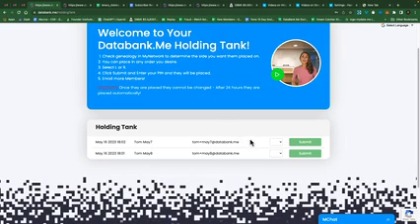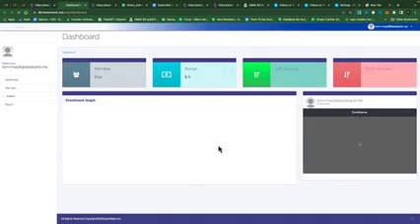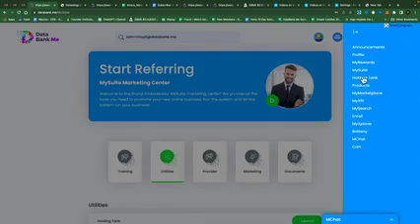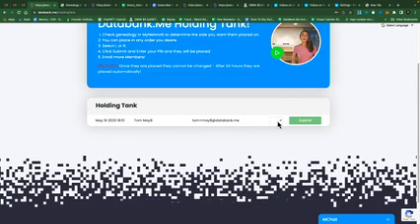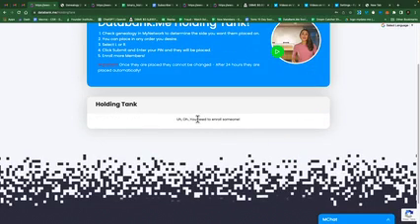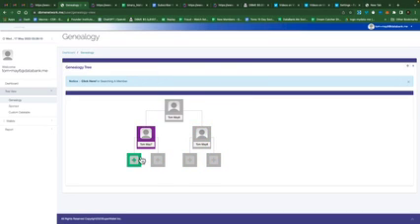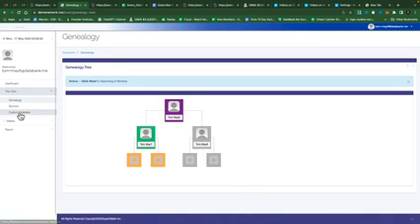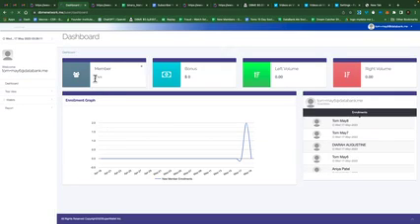DataBank.me - Training Tutorial on how the holding tank works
If you are interested to join, please get back to the person who sent you this info

Message from CEO to new members: DataBank.me has been around for 3 years as an affiliate program - we have just recently launched the exponential team building system called MyNetwork - this system has 10X'd our enrollments with the new addition of Kalpesh Patel as the Global Sales Director. We may experience people with no vision to be selling their tokens with the increased volume - it is their loss and your gain. It also creates the benefit of the tokens being distributed over a much wider range of members which is postive - Take advantage of the DIPs and try and get in the 1% club of owning 500m DBME tokens - YOU WILL NOT SEE THE COMPANY SELLING - we are BUYING the DIPS as well. I suspect we will see a re-distribution of the free market trading tokens over the next 90 days to 180 days. This is GOOD. You will never see the price in this range again. So don't be discouraged when someone with no vision hits an up rally - REJOICE and buy up their despair. I personally hate seeing it because we are building this company to lift people out of poverty but as the saying goes - You can't fix stupid. I sold 500 Bitcoin in 2013 to pay off my cars - that same 500 Bitcoins would have bought my dream sailboat today. I was stupid once... never again. Databank.me is taking the world by storm and the higher the price of the token the more people will start joining - it is a fact of life. If you are selling tokens to fund your events... you are making a HUGE mistake - that will prove to be the most expensive event you have put on in your life. If you need to make money to fund events - sell subscriptions and earn 70% instantly in BNB. Selling DBME is the path back to poverty - Recently we saw one of our biggest token holders and his family liquidate 700 million tokens for $10,000 - Too bad. Your gain. Be Smart! - Tom - Buy the Dips and hold your chips!

DataBank.Me | MyXfit rewards members with DataRewards for life activities that create data such as walking, burning calories and sleeping. Registered subscribers can turn a Web3 digital wallet that holds their money into a SuperWallet that makes them money. MyXfit users can earn up to twenty achievement badges per month generating $0.75 to $27.50 per badge. All data generated is added to the subscribers DataBank | DataVault enabling them to earn DataRewards from advertisers and purchases of products and services. DataBank.Me apps include MyXfit, MyMarketplace, MySignal, MySearch, Brittany and MyDappStore.